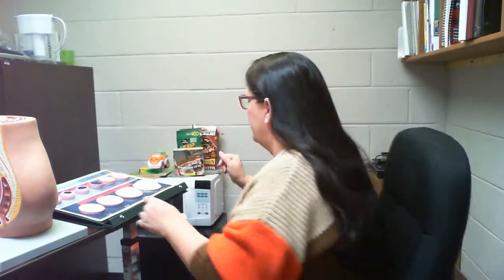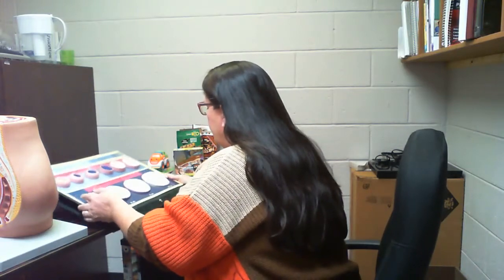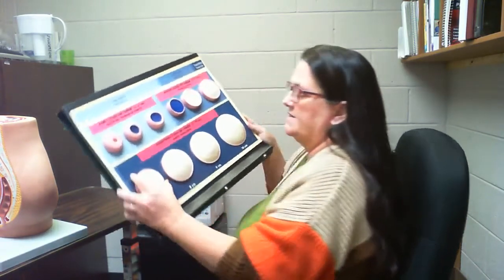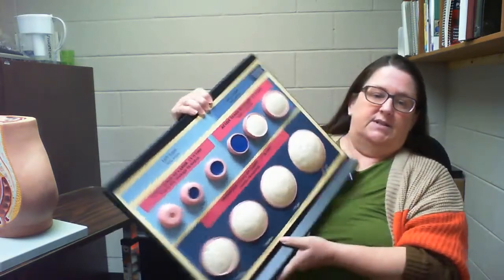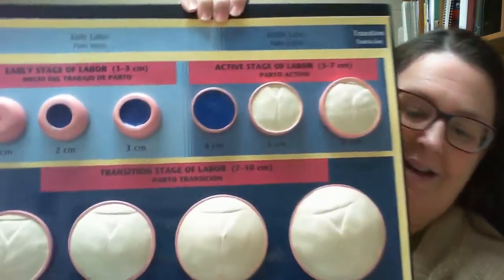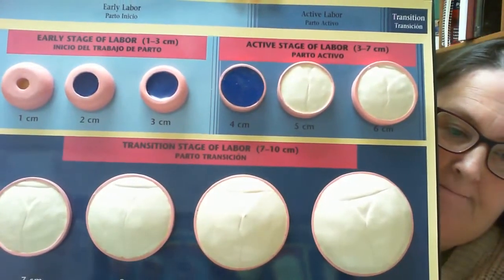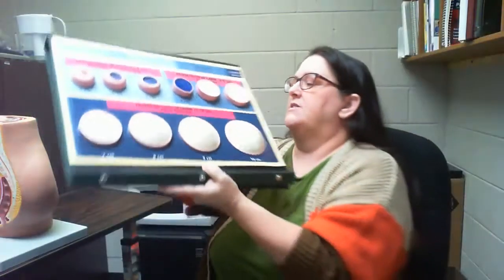1218 labor 1 passenger